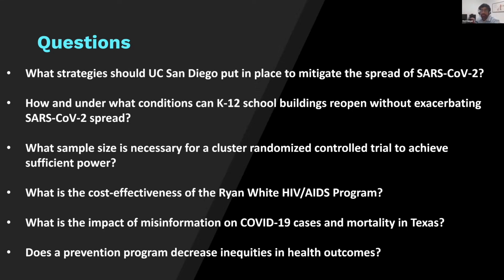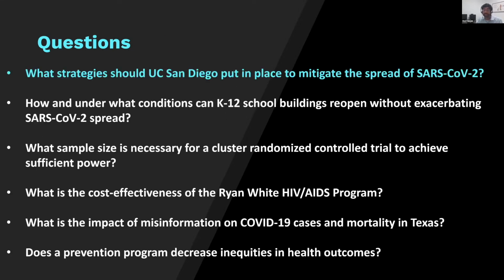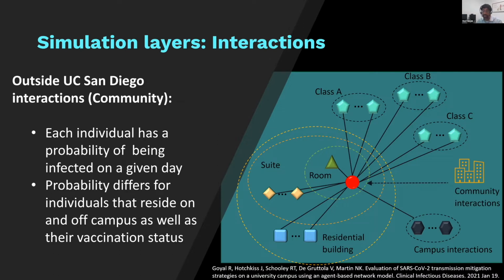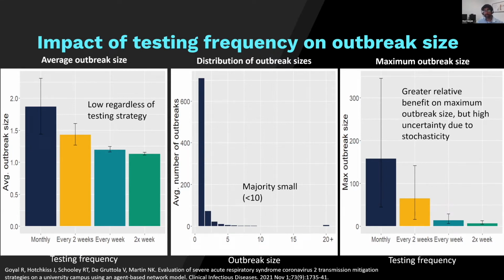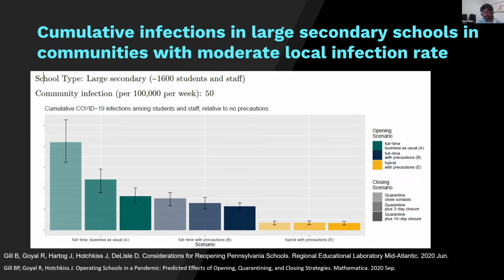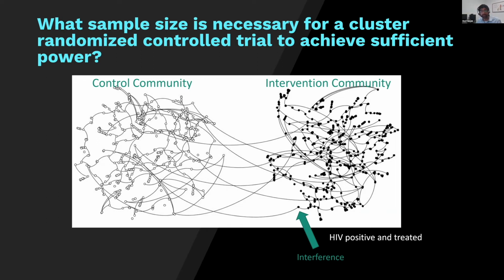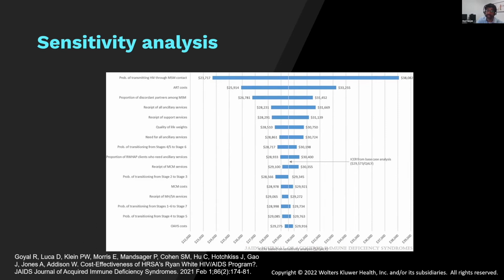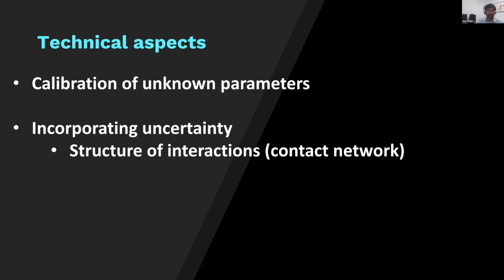Seminar Series - Ravi Goyal, PhD - June 21, 2022